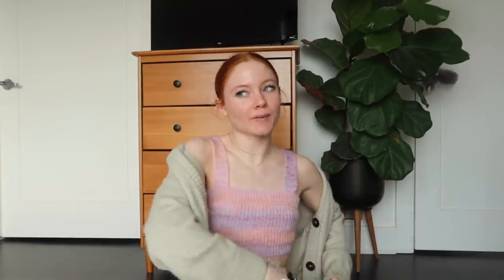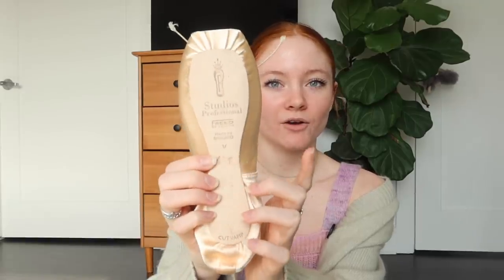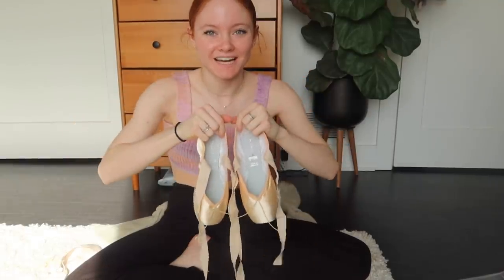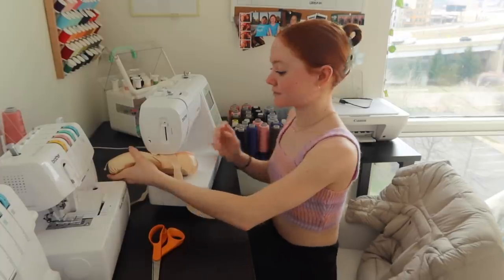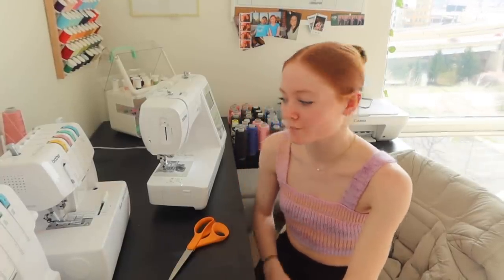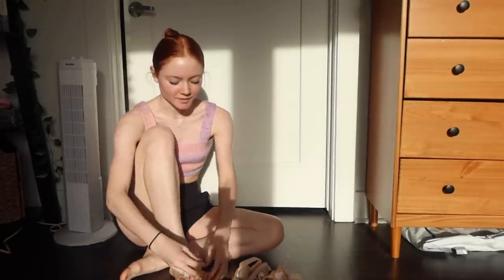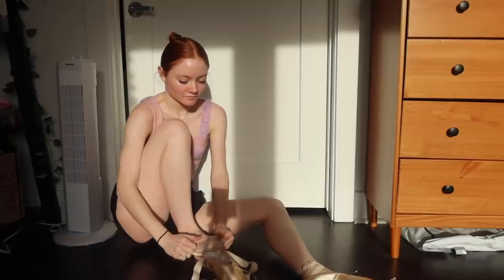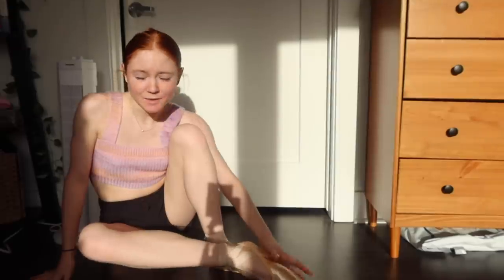How I Sew + Break In Pointe Shoes!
This is how I sew and break in my pointe shoes!

sewing tutorial starts: 2:54